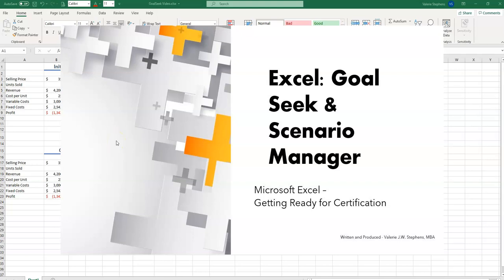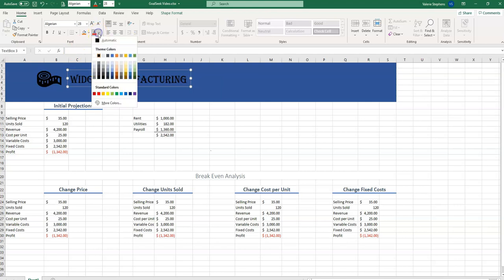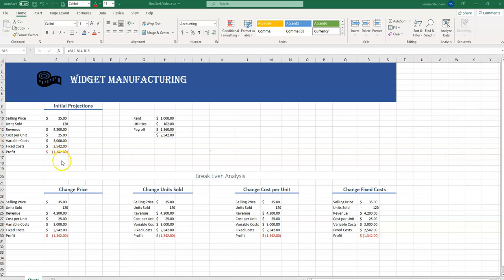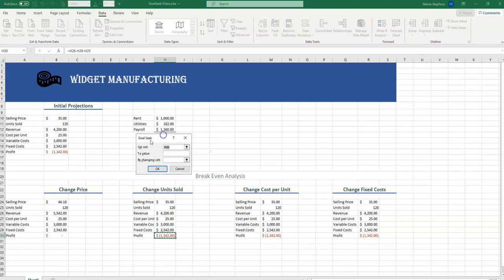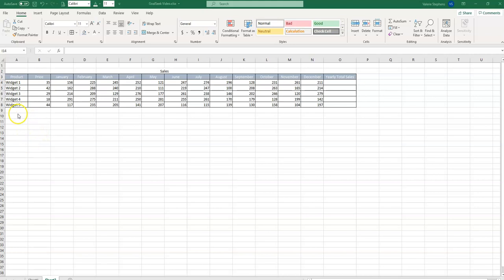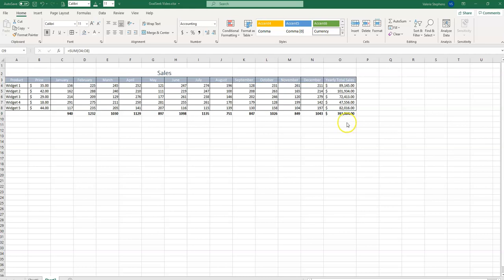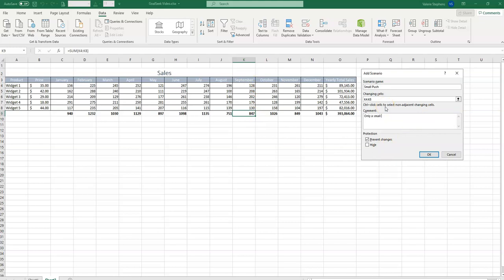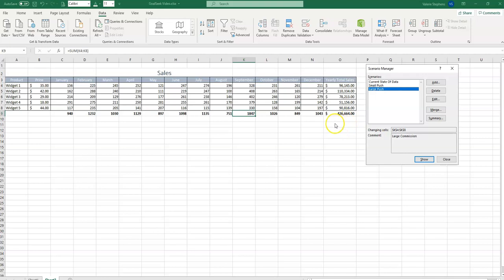Excel: Goal Seek & Scenario Manager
What if analysis